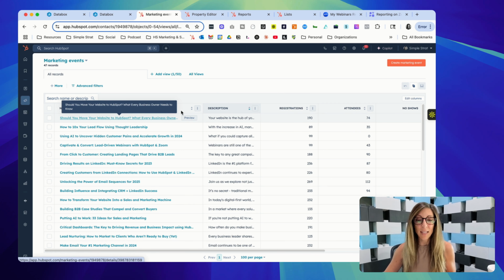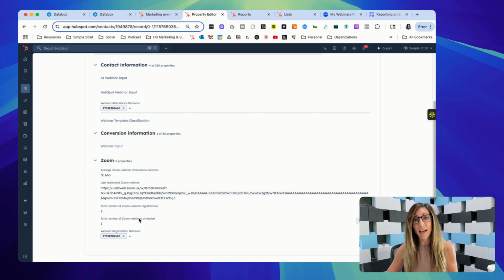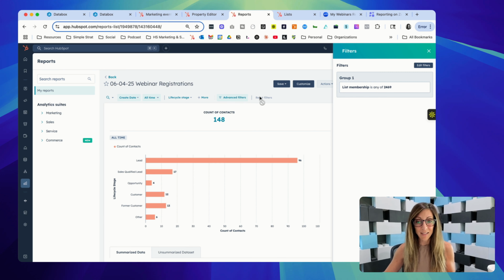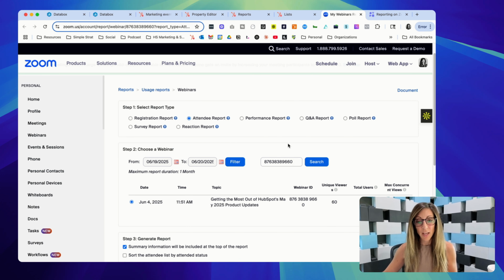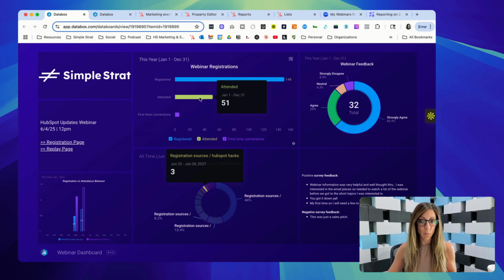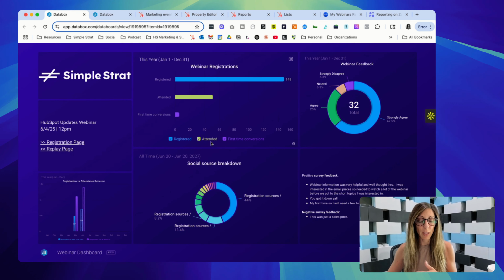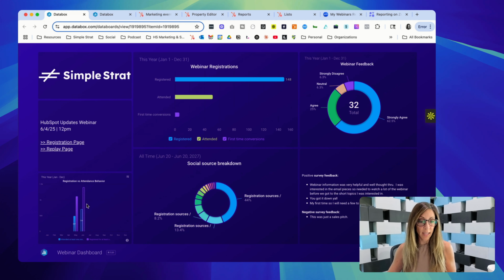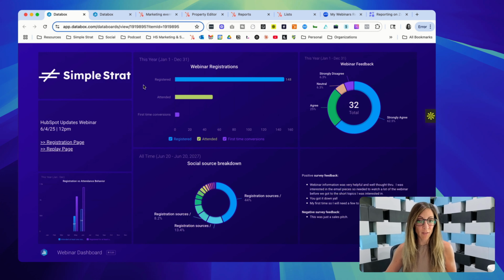How to Report on Webinar Performance with Zoom + HubSpot (Ali Schwanke, Simple Strat)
Struggling to report on webinar performance in a way that actually makes sense to your exec team? Ali Schwanke from  @SimpleStrat  built a clean, custom dashboard that merges Zoom and HubSpot data—giving her full visibility into webinar ROI.

In this video, you'll see how she tracks attendance, first-touch conversions, lead source attribution, and more over time. By blending registration, engagement, and survey data from Zoom with lifecycle insights from HubSpot, she reveals which webinars drive results—and why.

🎯 Great for: Marketers, RevOps, and anyone tired of messy native reports
🛠 Tools: HubSpot CRM + Zoom + Databox
📊 Outcome: Beautiful, executive-ready webinar reporting

📊 Databox is Modern BI for teams that need answers now. It offers the best of BI, without the complicated setup, steep price, or long learning curve.